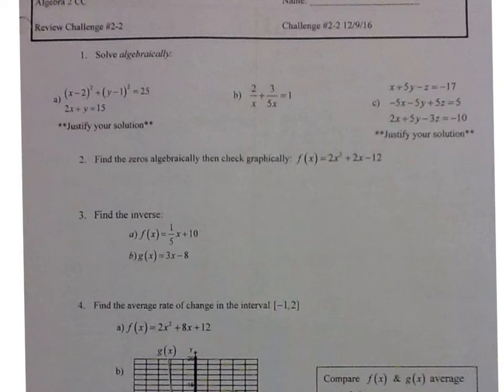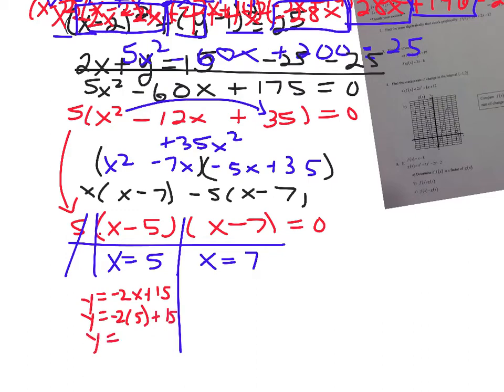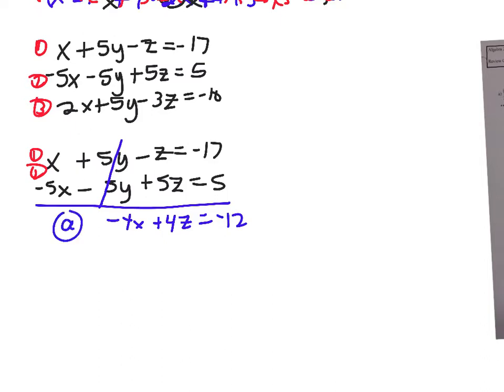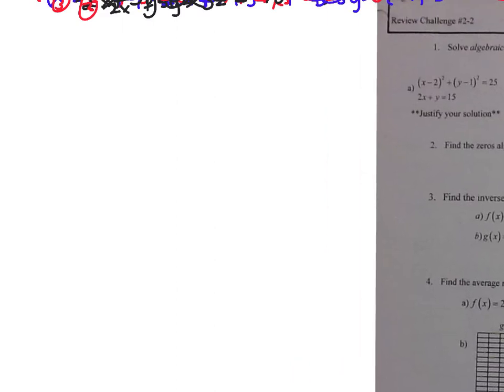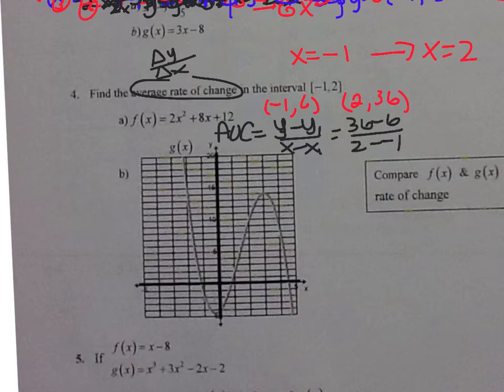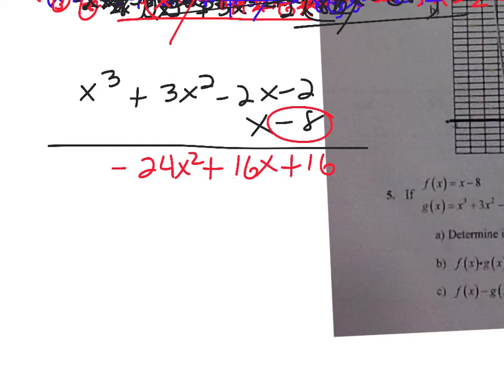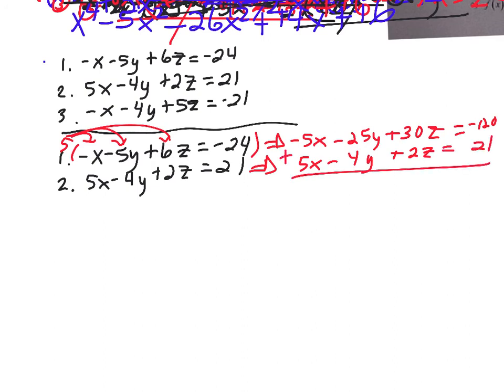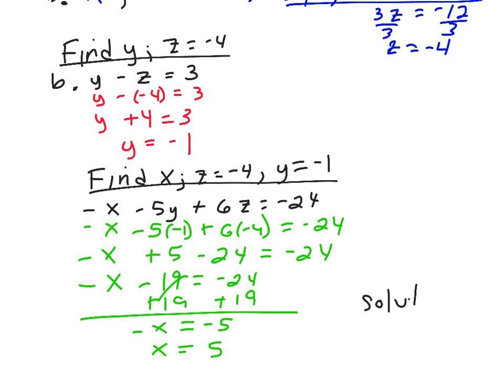alg 2 review 2-2